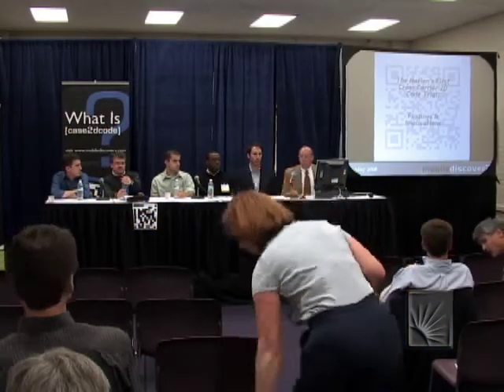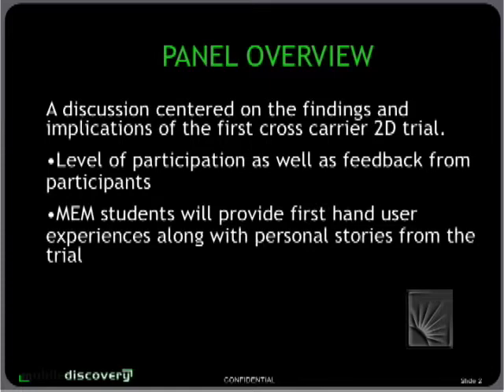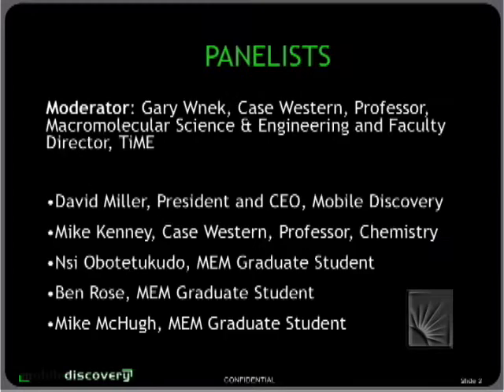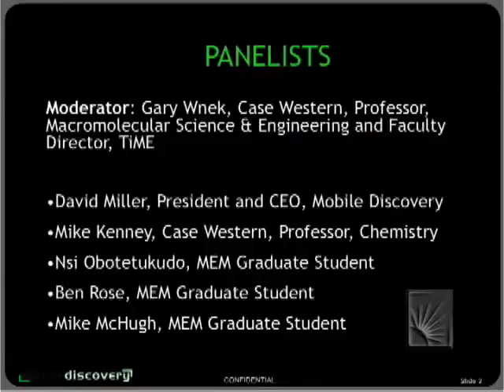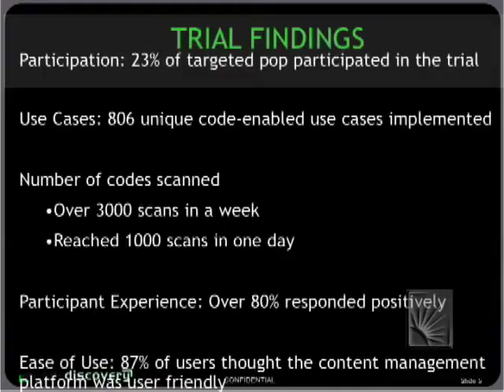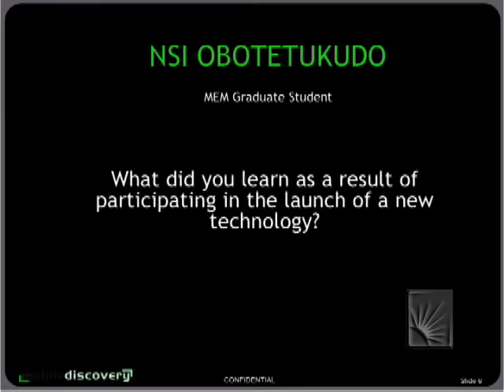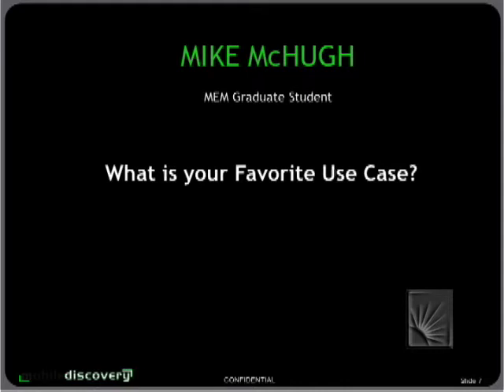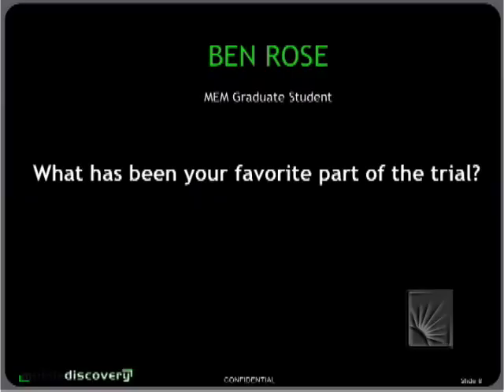The Nation's First Cross Carrier 2D bar code trial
Collaborative Technology and Engaging the Campus 2008
Track 2:  Mobile Discovery
Session: The Nation's First Cross Carrier 2D bar code trial: Findings & Implications
Panelists: Gary Wnek, Nsi Obotetukudo, Ben Rose, Mike Kenney, Mike McHugh
Location: Thwing Center, Spartan Room

A discussion centered on the findings and implications of the first cross carrier 2D trial. Items to be discussed include the level of participation as well as feedback from participants. Mike Kenney, a Case chemistry professor will speak about the use of mobile technology in the classroom and MEM students will provide first hand user experiences along with personal stories from the trial.